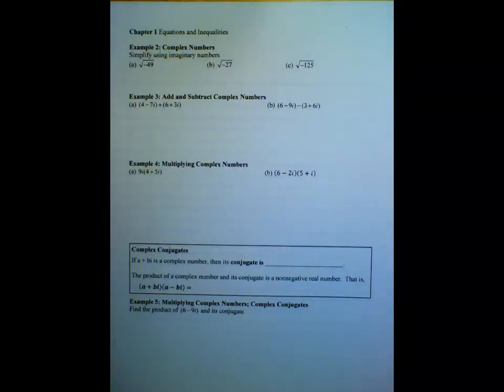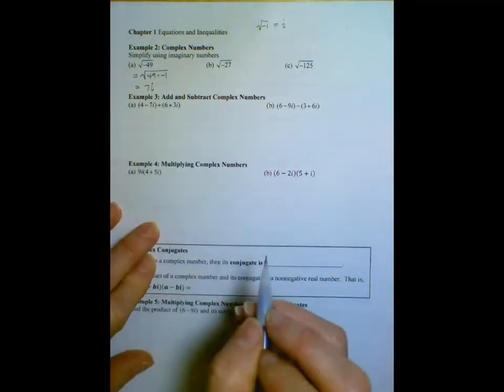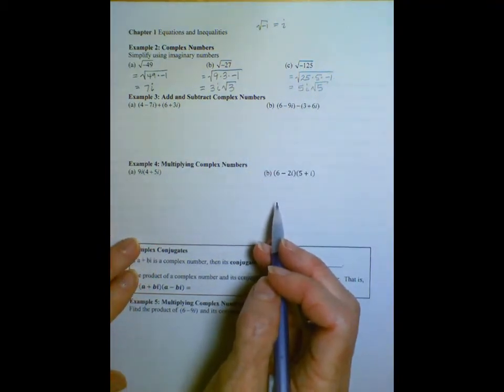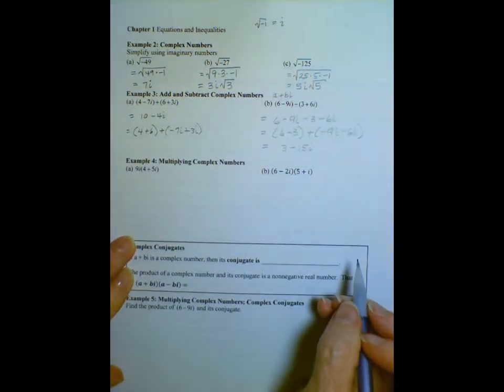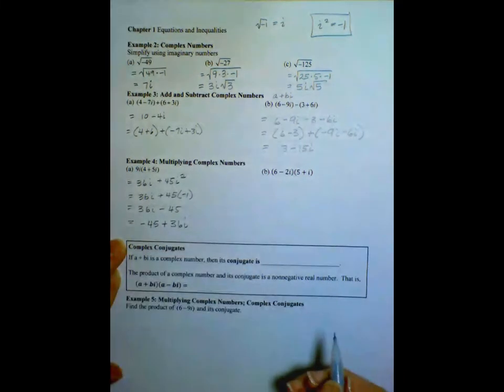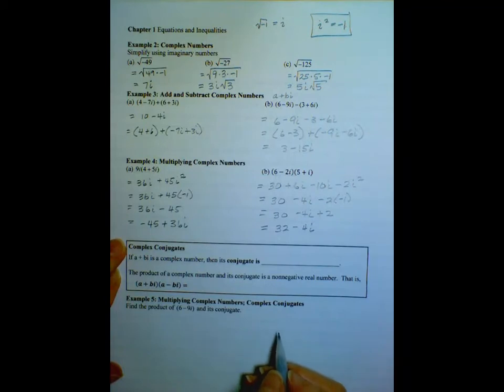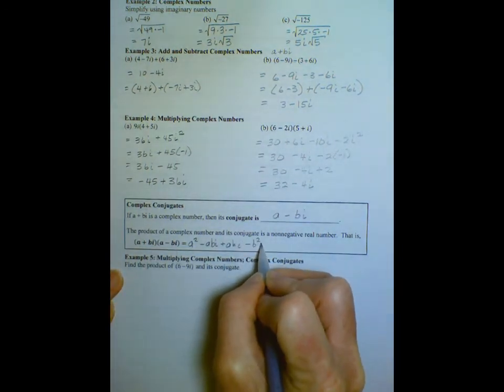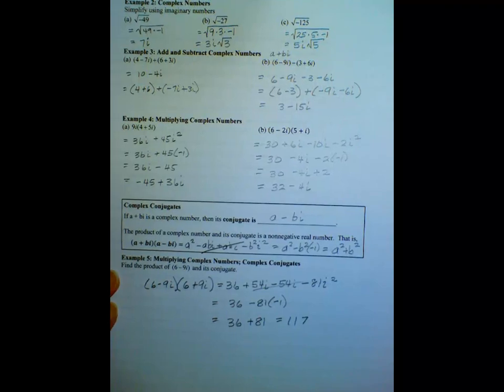Sec 1.3 Part 2